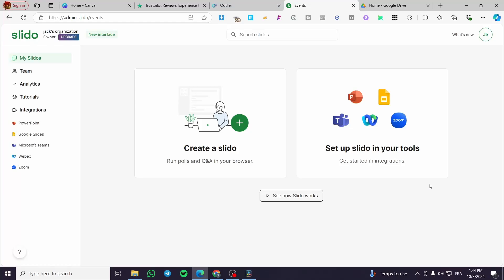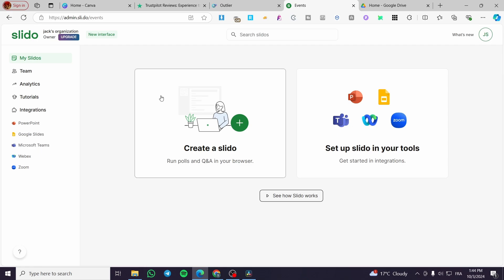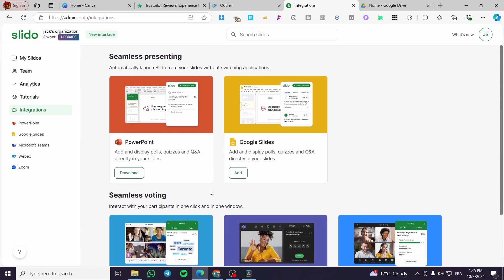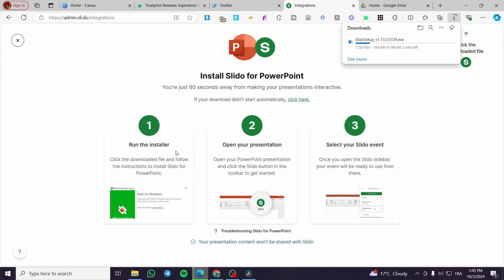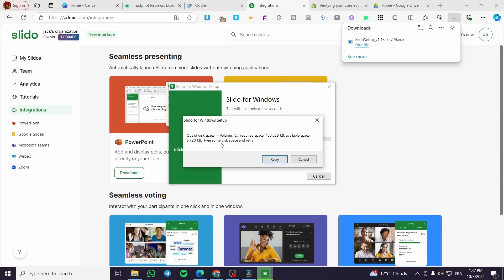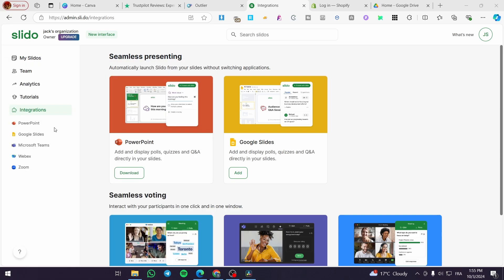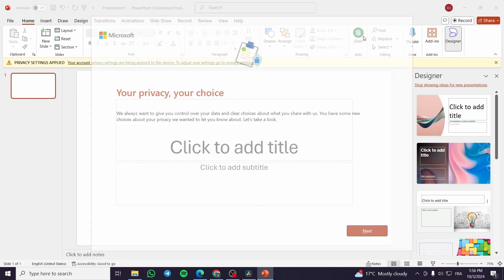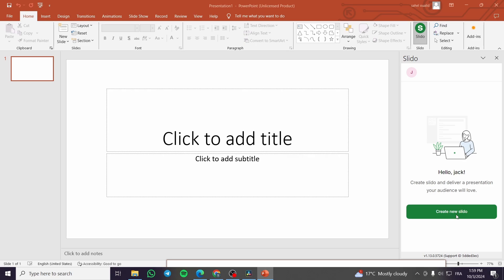How to Use Slido in Powerpoint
If you are looking for a video about How to Use Slido in Powerpoint, here it is!